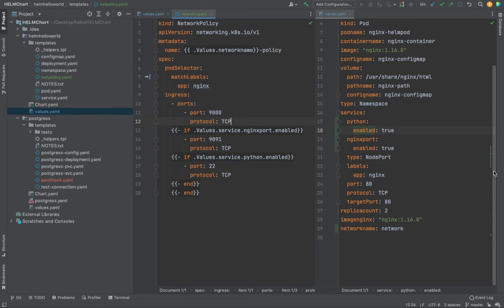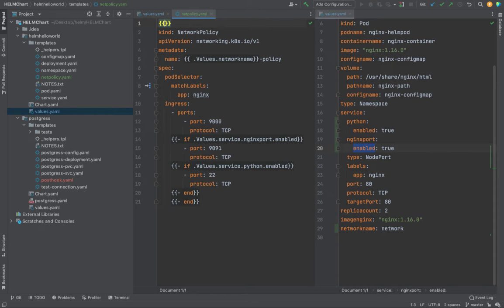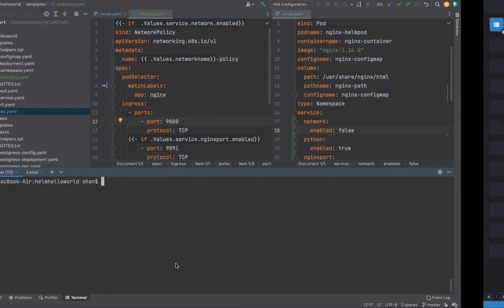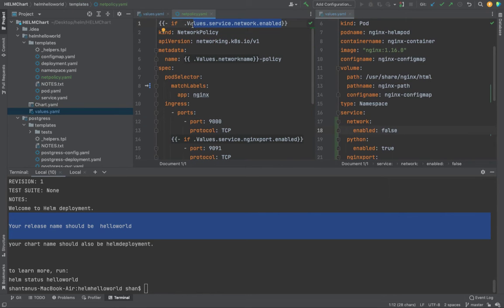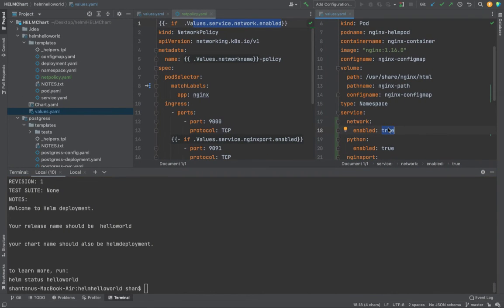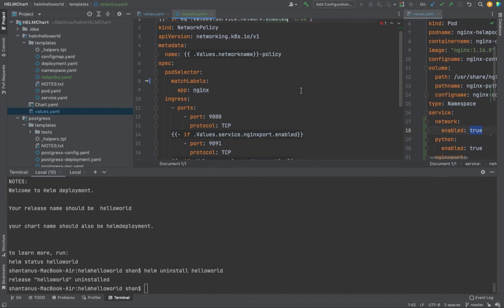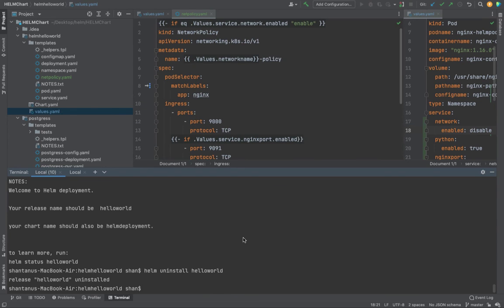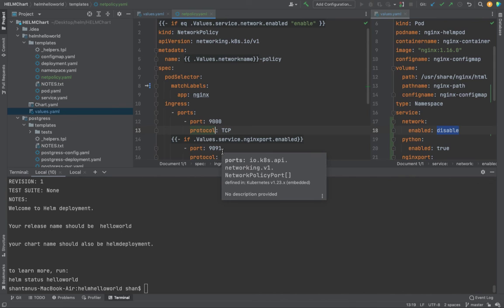Flow Control (IF/ELSE) statement in HELM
The first control structure in flow control we'll look at is for conditionally including blocks of text in a template. This is the if/else block.

In this session we would be create a network policy only if the IF statement is true, This is one of my lecture from the course published in UDEMY, if you are looking for HELM Introductory course, you may purchase the course